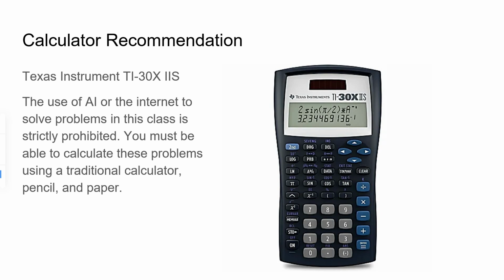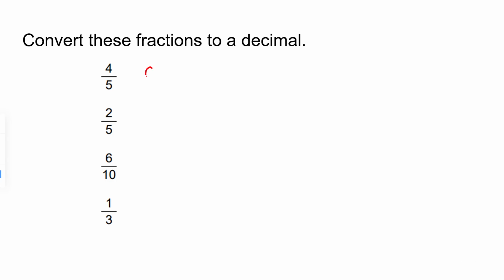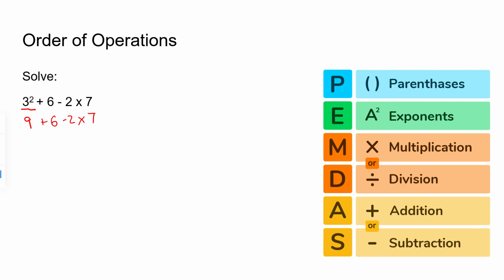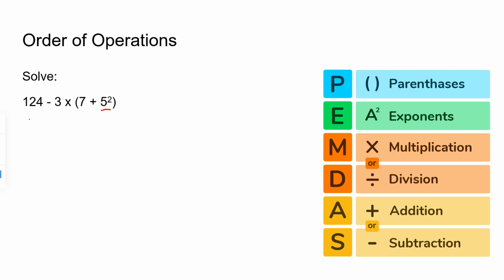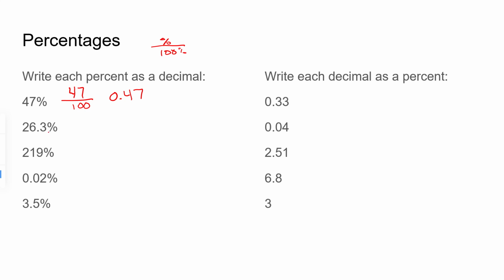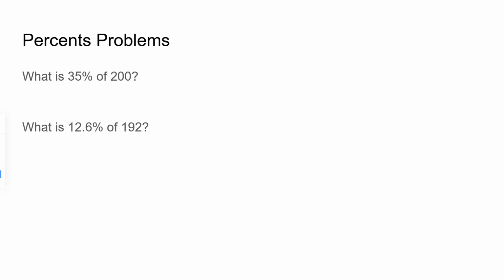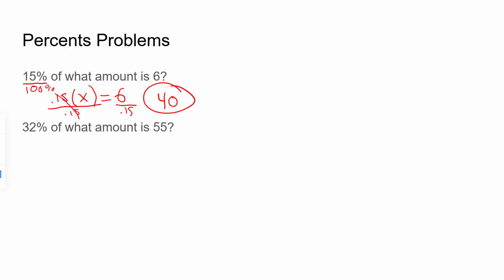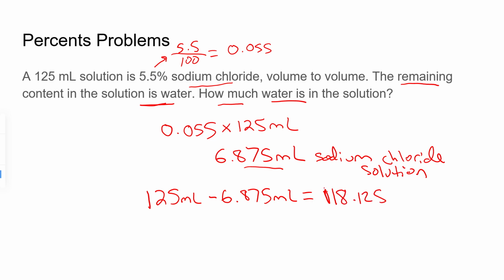Fractions, Exponents, and Percentages